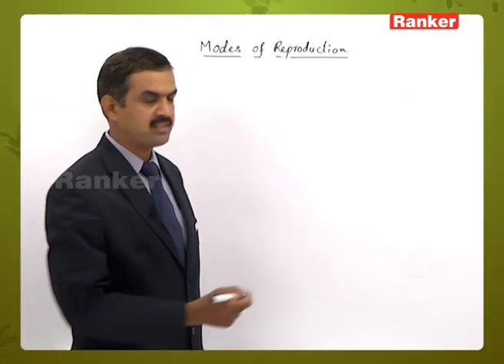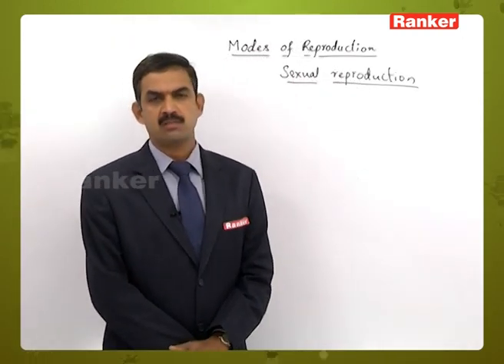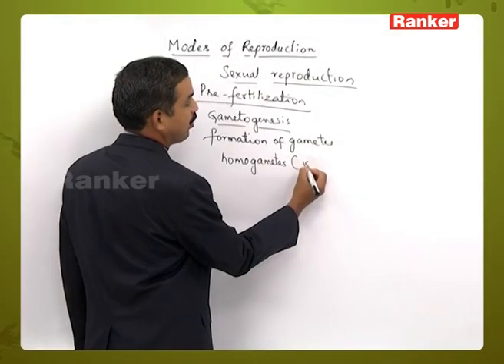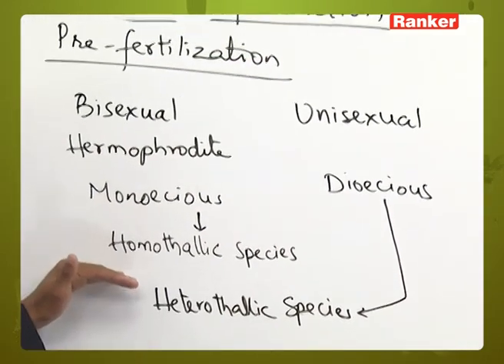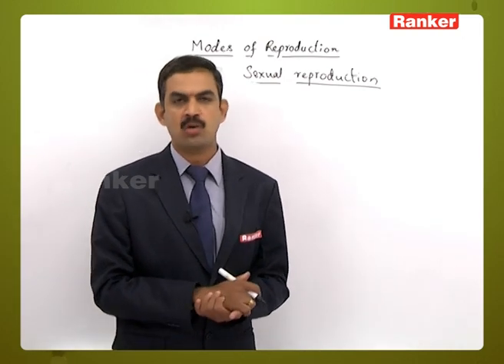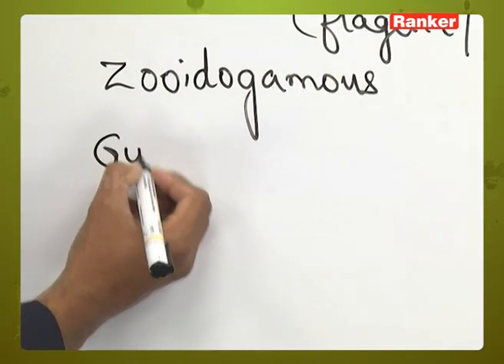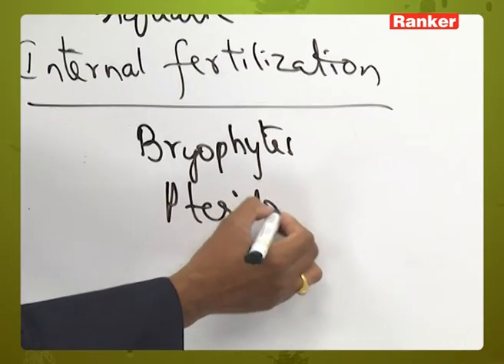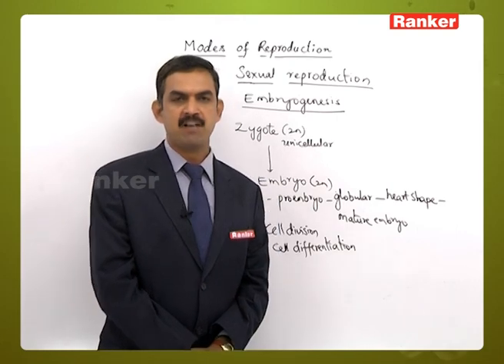Sexual Reproduction | Modes of Reproduction | Reproduction in Plants | Botany | P. Janaki Ram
This lecture video deals primarily with Sexual  Reproduction and Modes of Reproduction in Reproduction in Plants enclosed with Botany which is explained by P. Janaki Ram Sir.